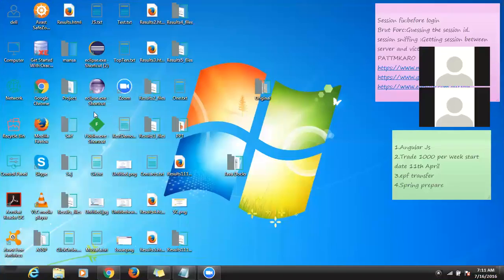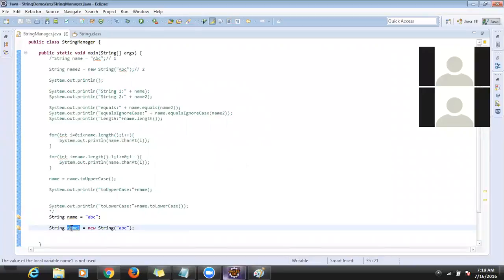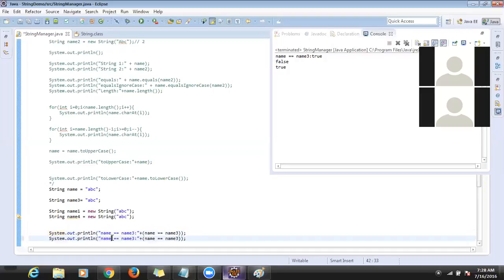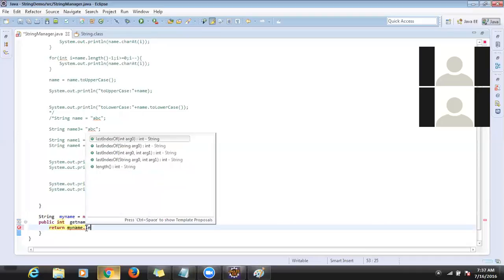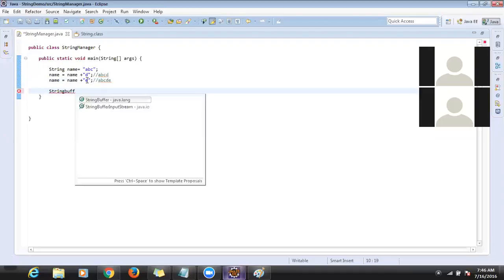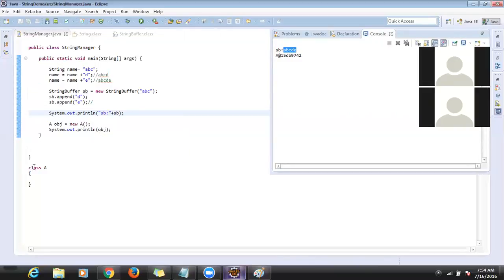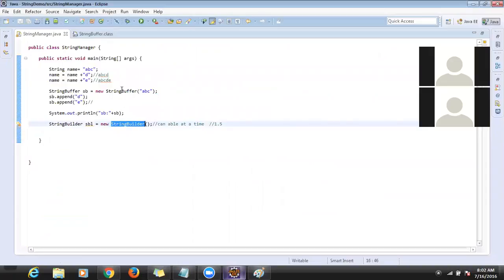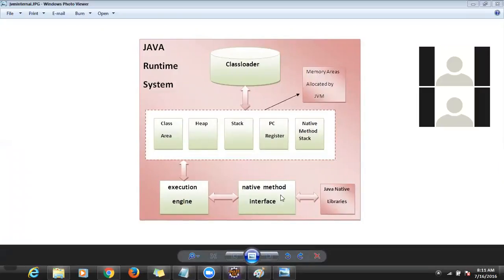Java StringBuffer,StringBuilder and JVM architecture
This video will explain the StringBuffer ,StringBuilder and JVM architecture